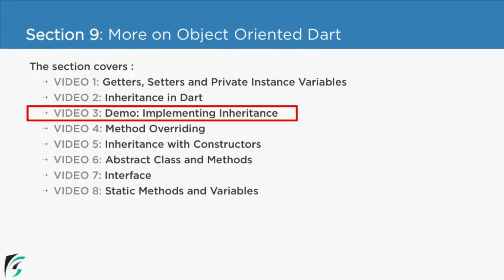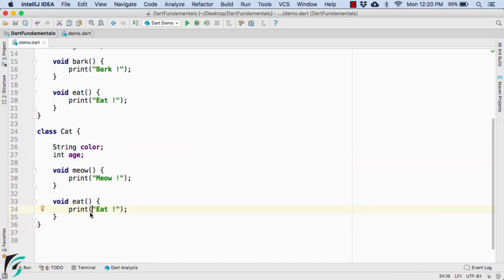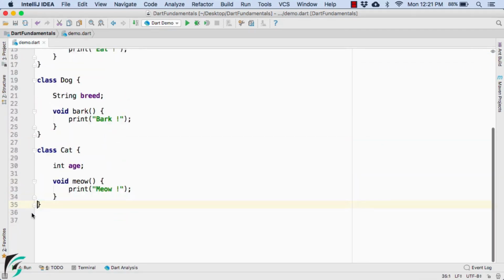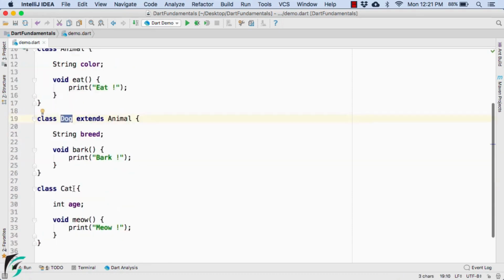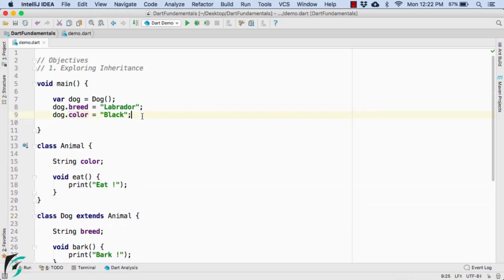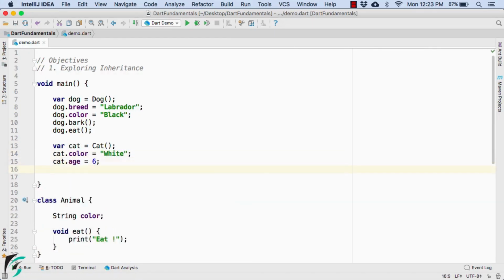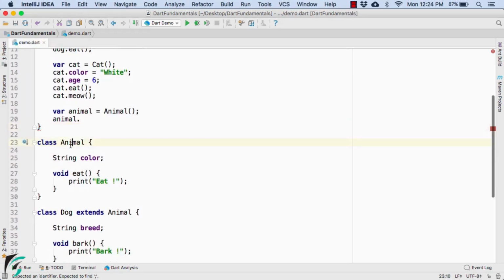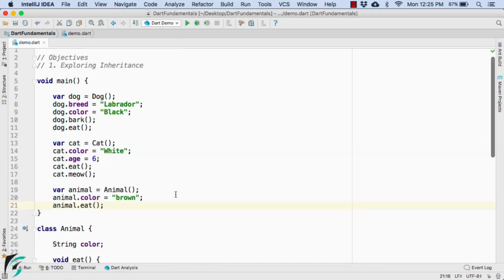Flutter Development | Session 31 | Dart Tutorial from scratch | Globe IT Institute | Bangalore